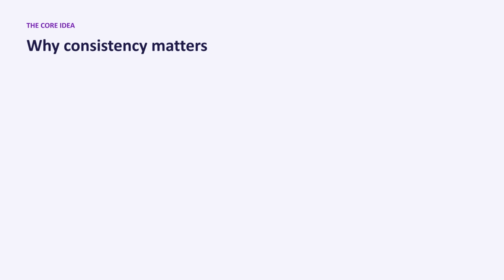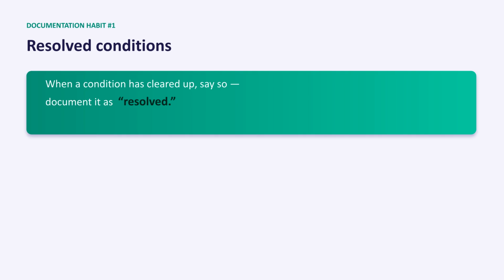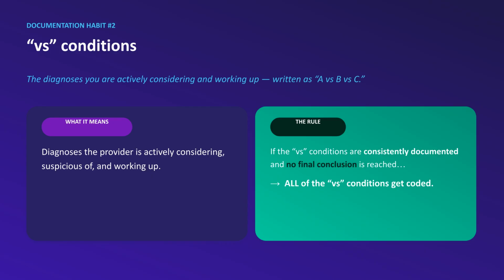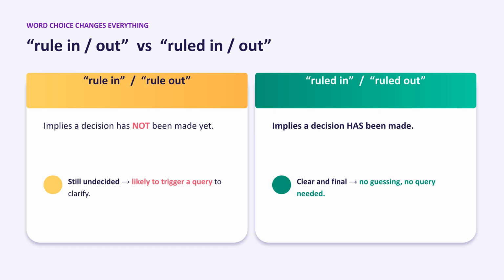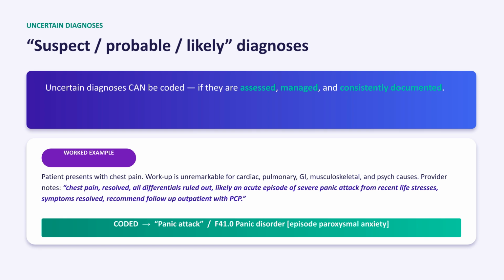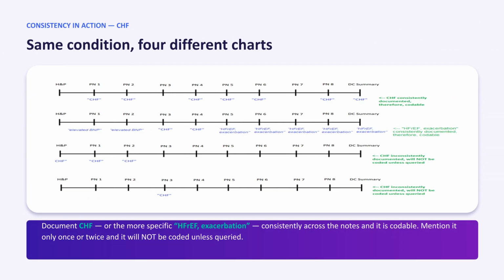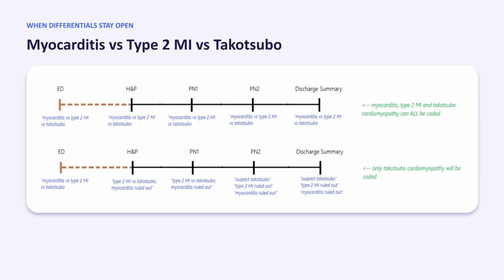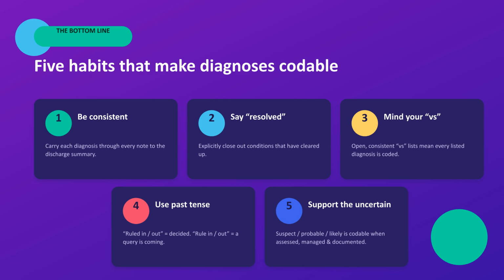Why Consistent Documentation Matters — Carry the Diagnosis to Discharge | Provider Education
A diagnosis mentioned once, in passing, may never make it into the coded record. This video shows how consistent documentation — and a few specific words — decide whether a diagnosis is captured.

What you'll learn:
• Why a sparingly-documented diagnosis may not be coded — and why the discharge summary is the key note
• Documenting resolved conditions explicitly (say “resolved”)
• “vs” conditions: if they stay open and consistent, ALL of them get coded
• The one-letter trap: “rule in/out” (present tense → a query) vs. “ruled in/out” (past tense → decided)
• Suspect / probable / likely diagnoses ARE codable when assessed, managed, and consistently documented
• Worked examples: CHF, respiratory failure, and open differentials